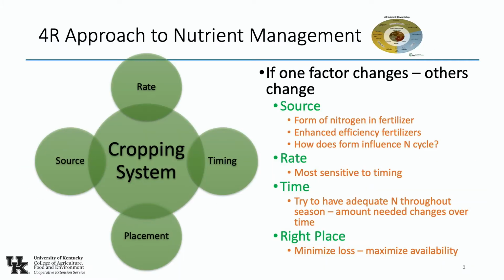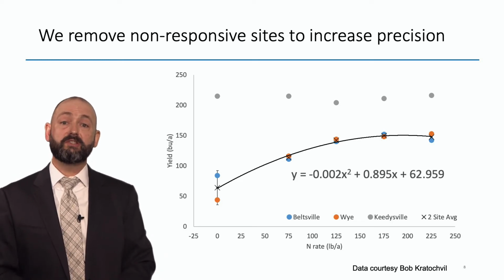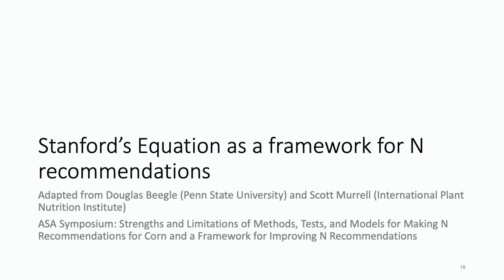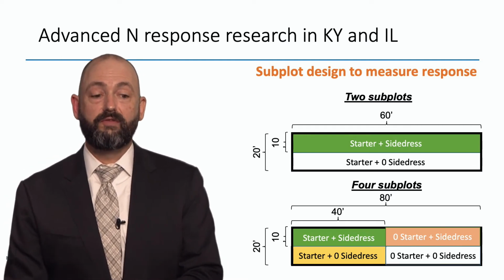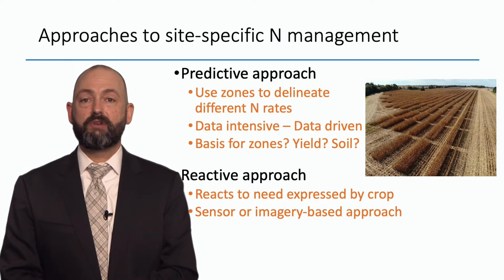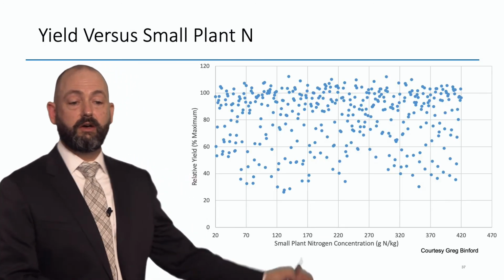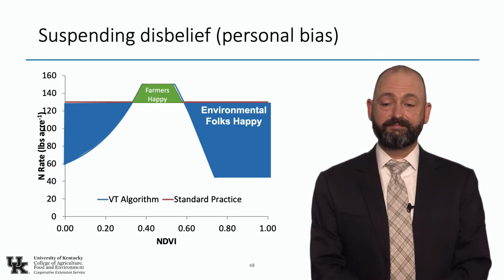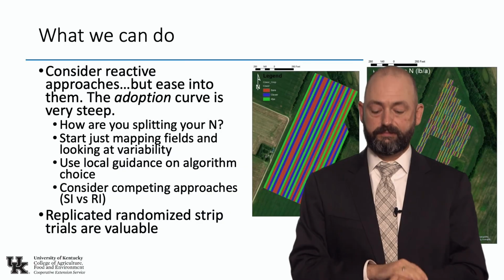Strategies to address variability in nitrogen requirement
Overview of N requirement for cereal grains, update on recent research at UKY, and a few tips and techniques to be more precise in N management